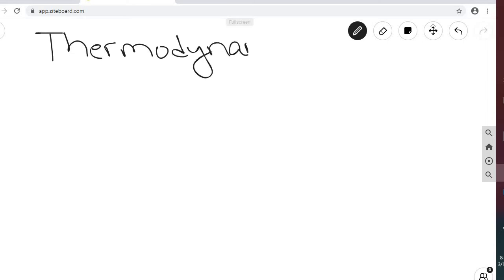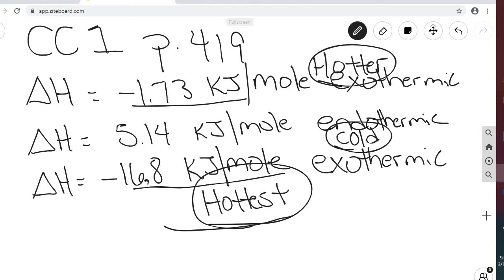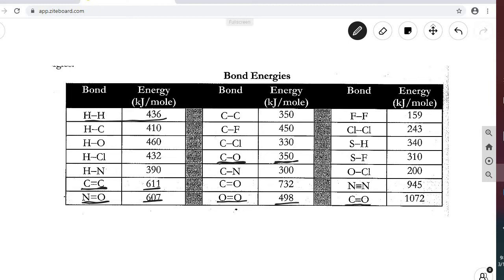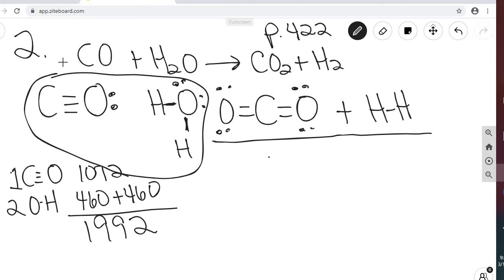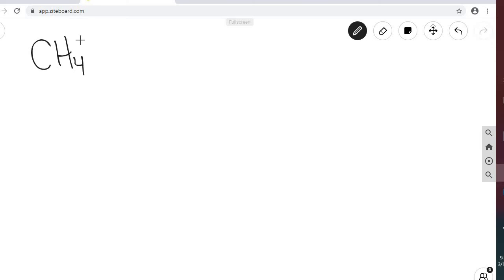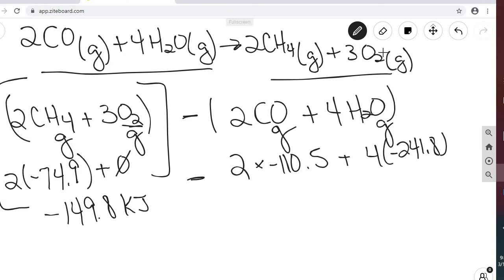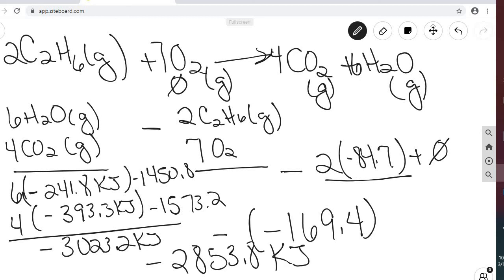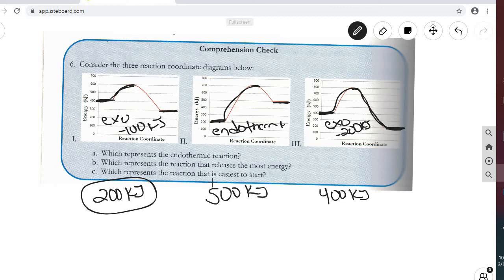Chemistry Chapter 14 Part 1